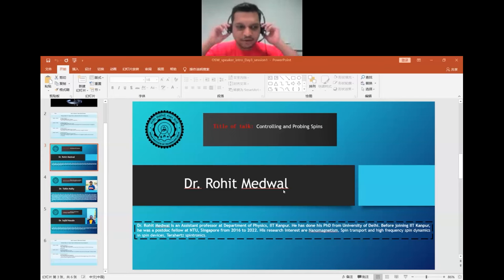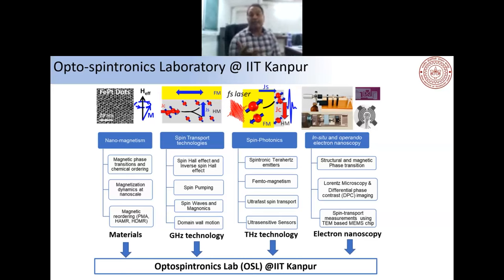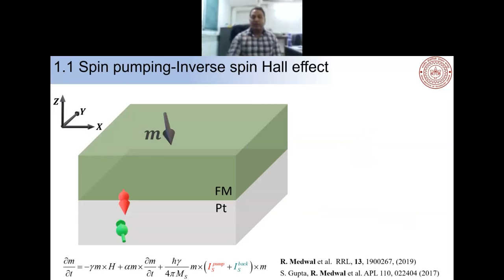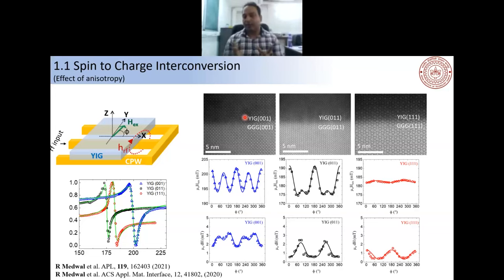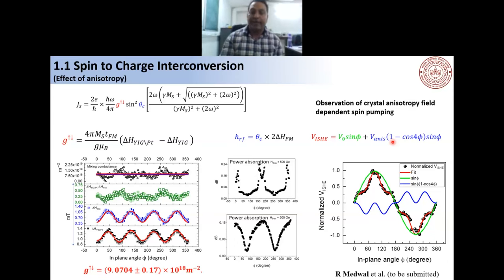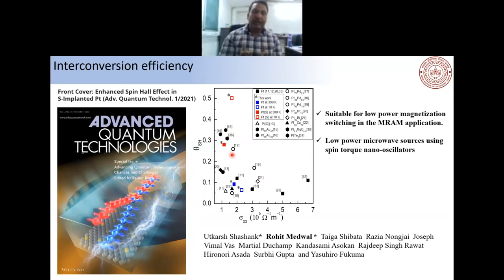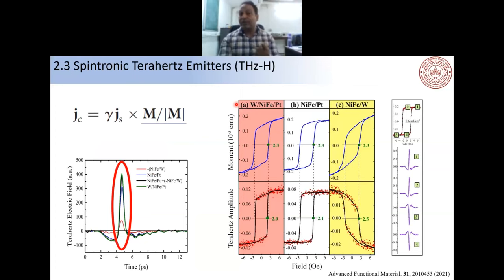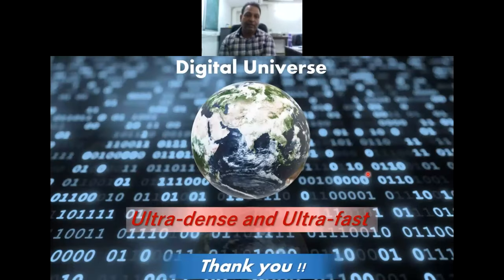OSW-2022 |Rohit Medwal |Controlling and Probing Spins |Spintronics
The presenter belongs to the Indian Institute of Technology Kanpur, India. He has shown his recent work on "Controlling and Probing Spins".